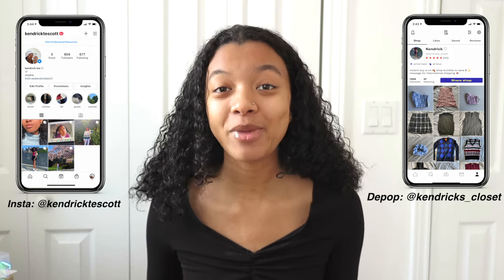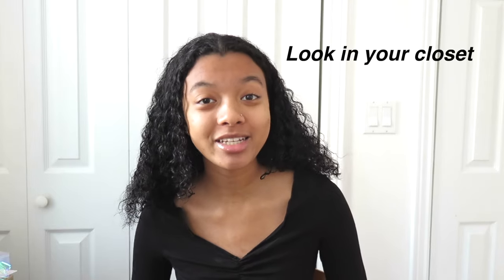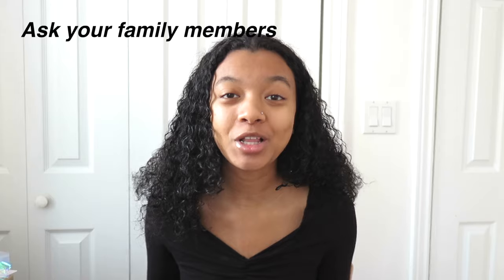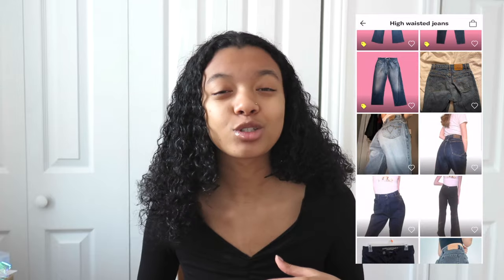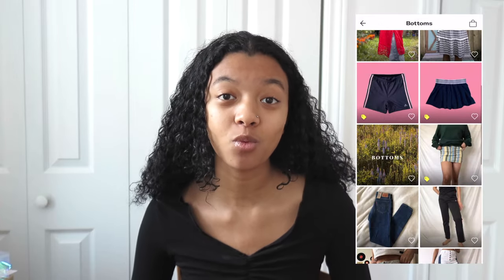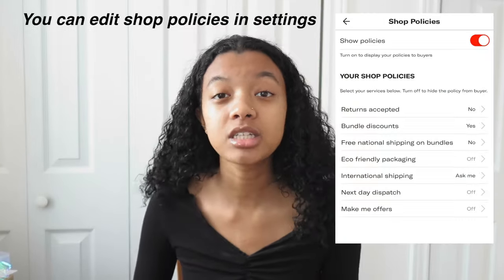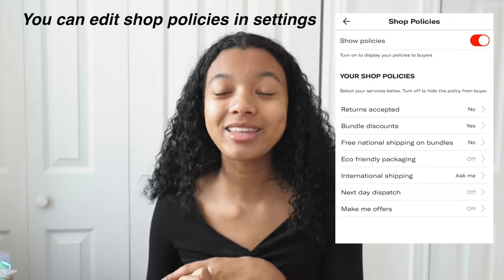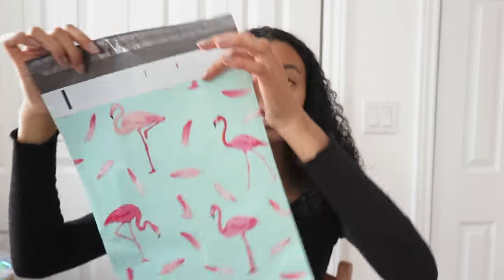How To Start A Successful Depop Shop For Beginners! Get Sales Fast, Ship Orders And Make Money!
How to start a depop shop!

00:00 - 01:00 - Intro
01:01 - 02:54 - Clothing
02:55 - 06:32 - Listings
06:33 - 09:44 - Packaging
09:45 -   - Shipping

Love, Kendrick💙